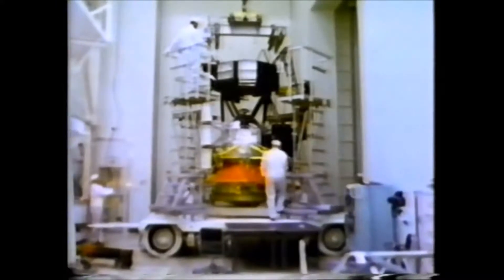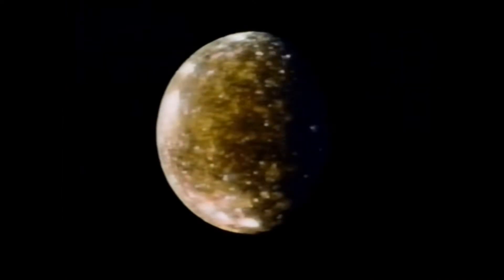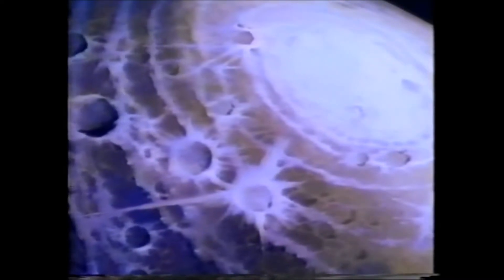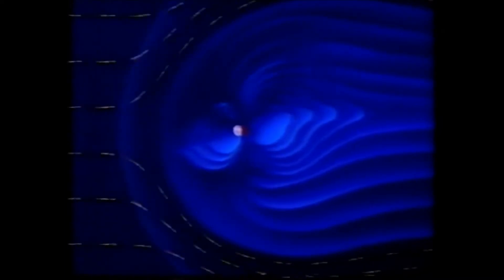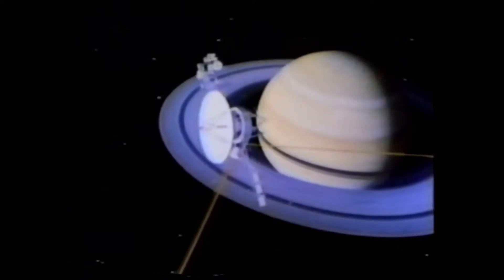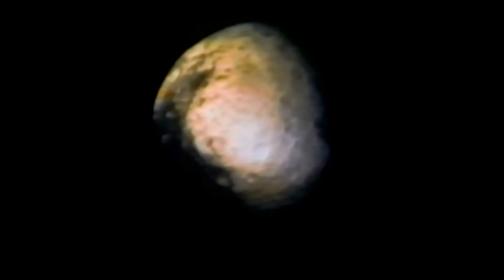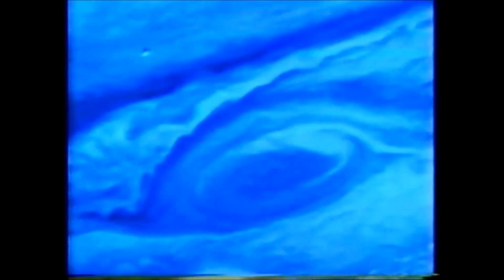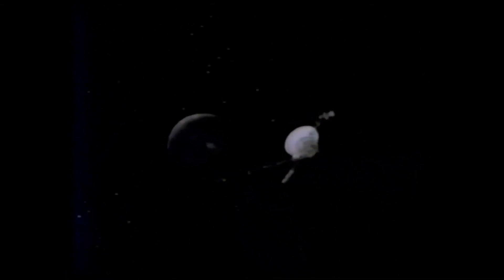Voyager - Jupiter and Saturn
NASA documentary on Planet Jupiter and Saturn

I love the NASA space program and remember watching the Gemini or Apollo launches on TV in Grade School.  I am honored to  present this video.

William Schaeffer March 2, 2016